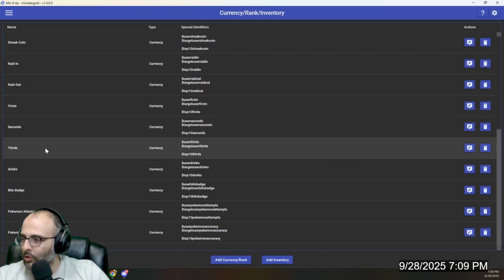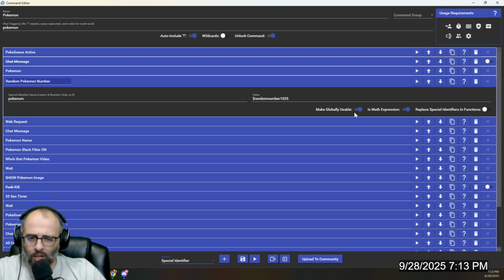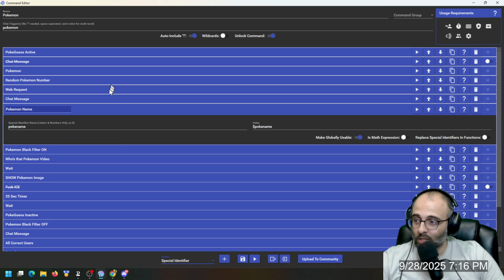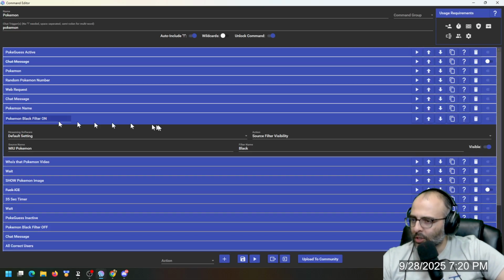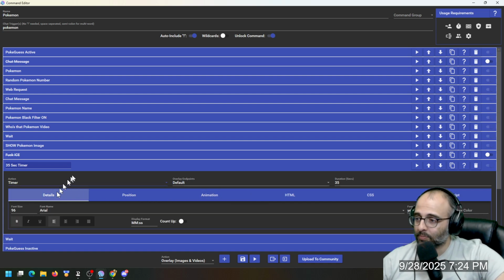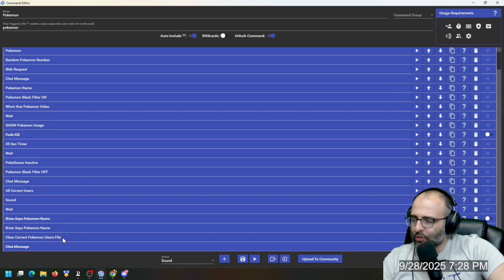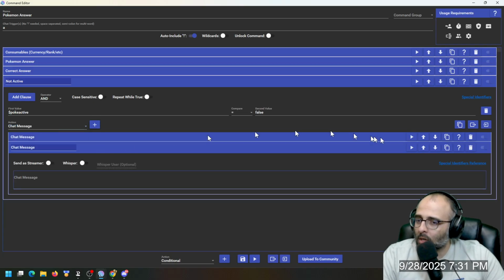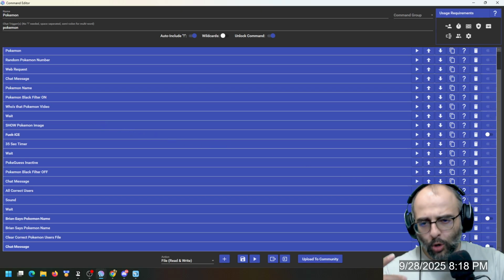Mix It Up - How to make a Who's that Pokemon Redeem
This tutorial is on how to make a "Who's that Pokemon?" redeem. It's fun, nostalgic, has a lot of variety, helps you learn about the Pokemon, and keeps track of everyone's accuracy rate.

pokename: forms\0\name
pokeID: id
pokeImg: sprites\other\home\front_default
pokecry: cries\latest
poketype1: types\0\type\name
poketype2: types\1\type\name
pokeability: abilities\0\ability\name

Pokemon Accuracy special identifier: for !pokeacc command: round(($targetuserpokemonaccuracy / $targetuserpokemonattempts) * 100)
Pokemon Accuracy chat message: @$userdisplayname You answered $targetuserpokemonaccuracy Pokemon guesses out of $targetuserpokemonattempts correctly. That's a hitrate of $pokecorrectness%. There have been a grand total of $pokemon redeems.

Intro 0:00
Demo 0:30
Start Tutorial 2:04
MIU Pokemon Filter 10:29
Create new overlay 11:08
Pokemon Answer command 19:59
Pokemon Accuracy command 23:07
Correct Users in Pokemon command 25:02